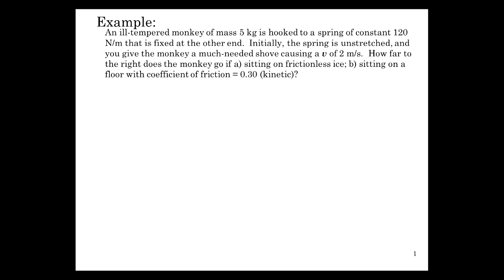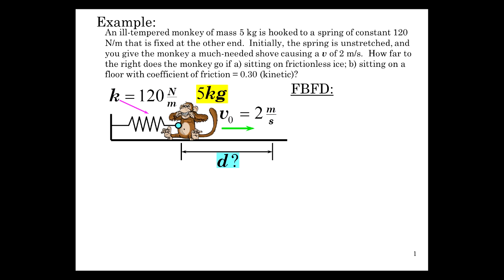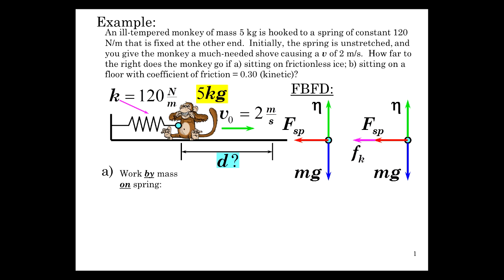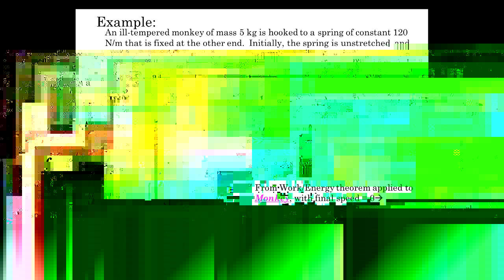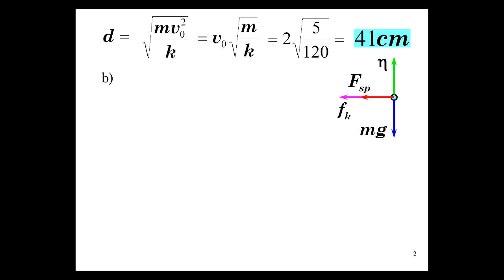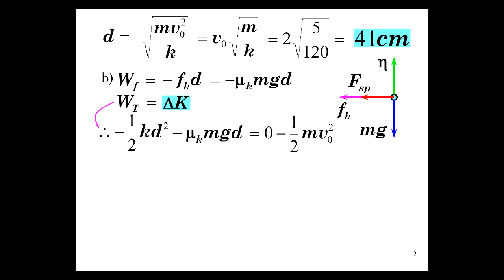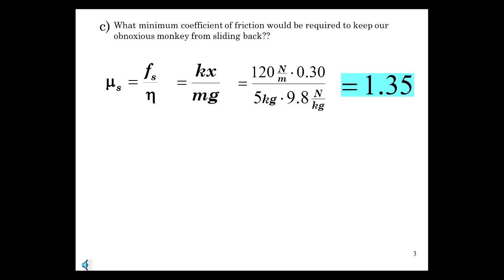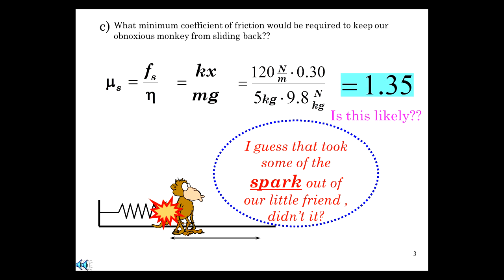Work & Energy Part 2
Example using the Work/Energy Theorem- Monkey hooked to a spring, with and without friction